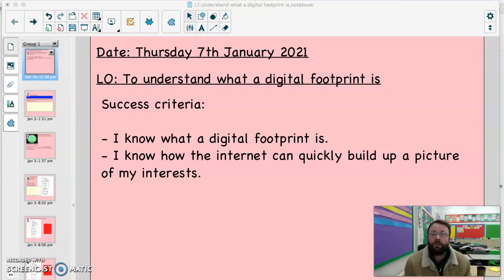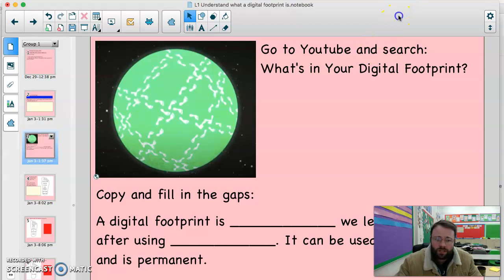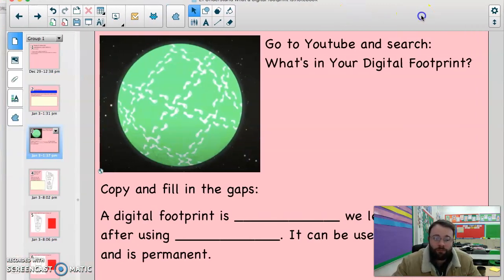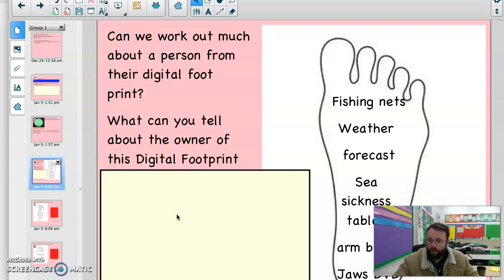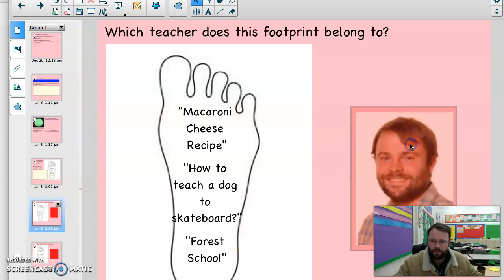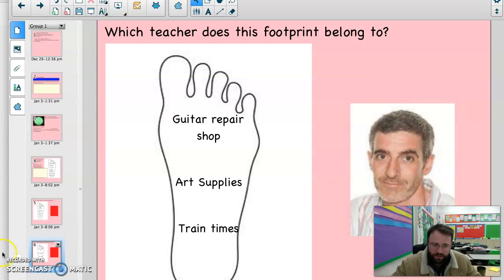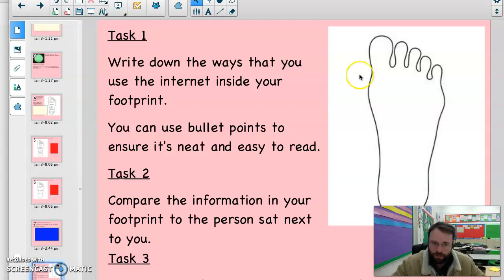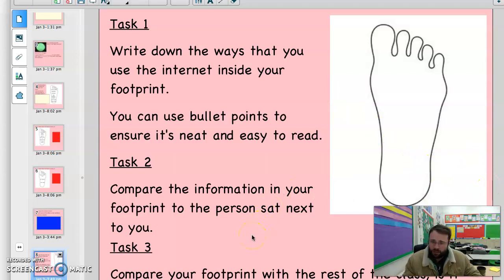7/1/21 Computing Lesson 1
Digital Footprint Computing Lesson